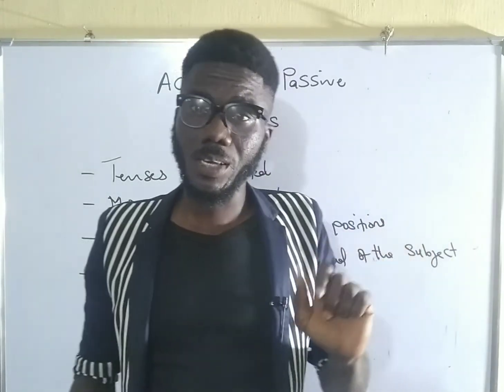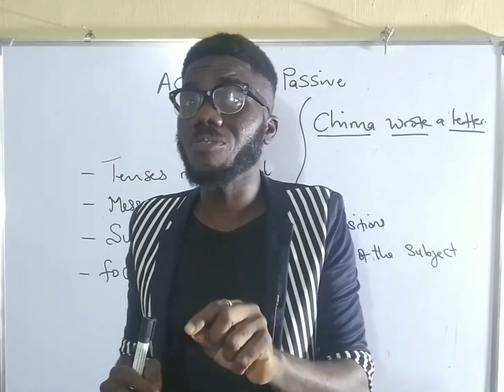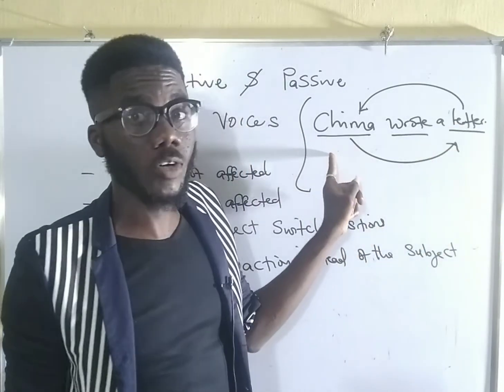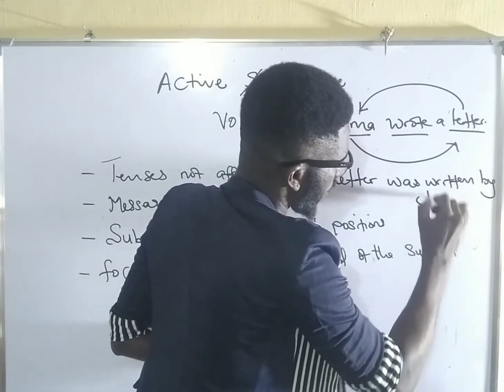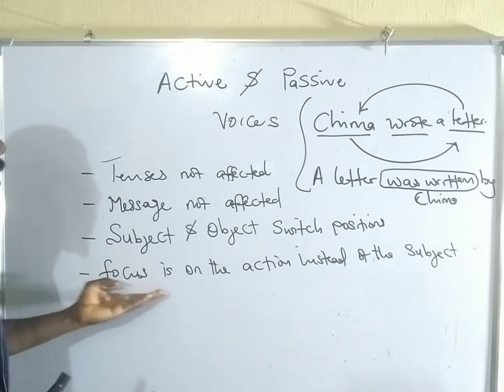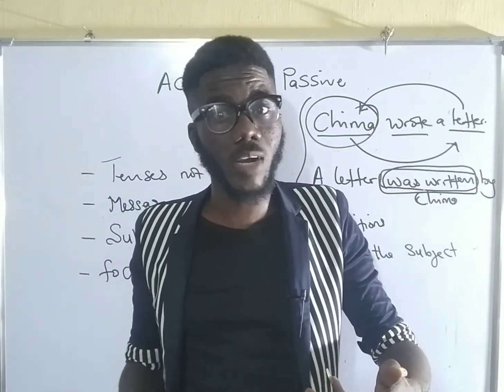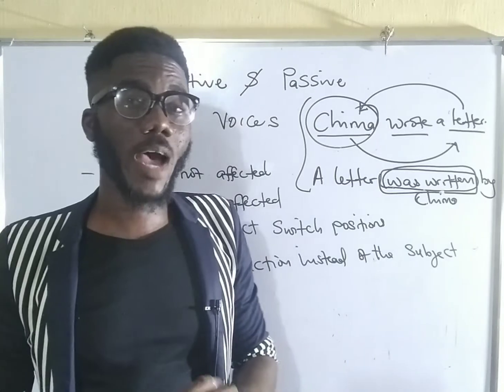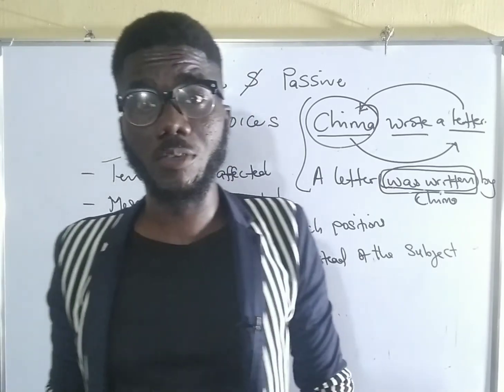ACTIVE AND PASSIVE VOICES